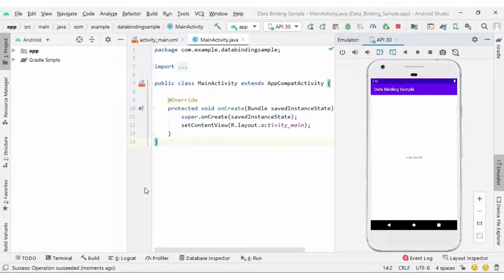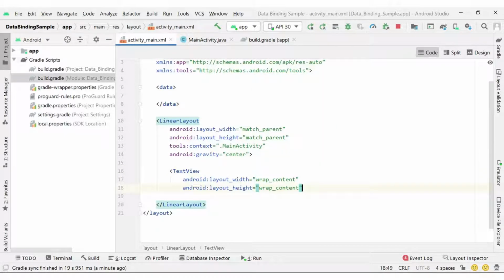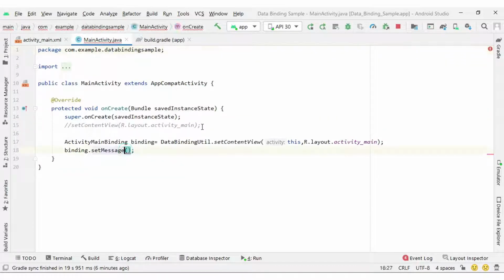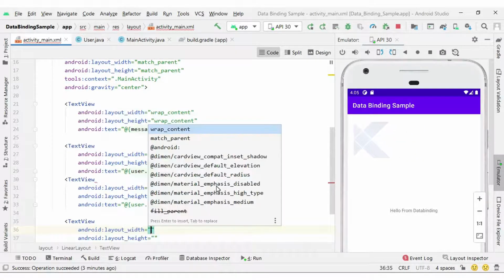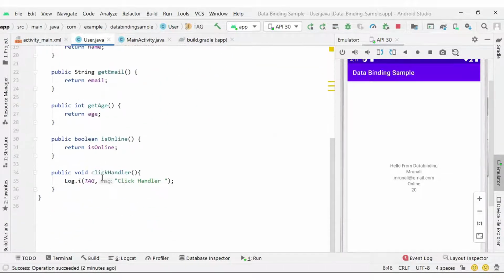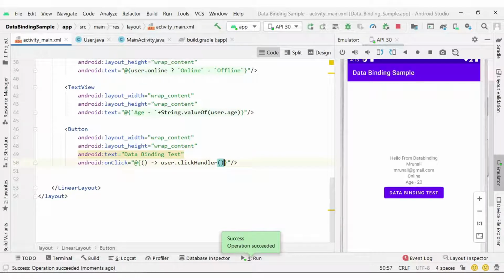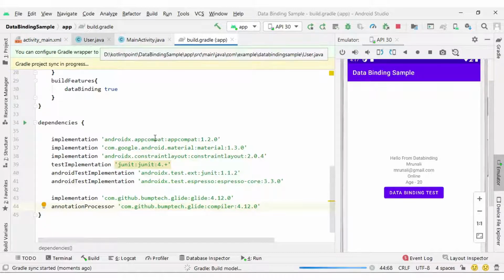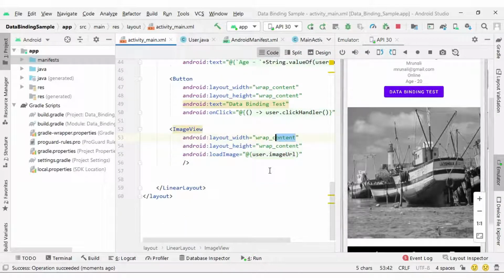Data Binding Library | Android Developers | Android Jetpack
Hello guys!!!

learn step by step how to data binding in android with practical demo.

Enable Data binding in android App

Object binding with layout file using data binding

Event handling with data binding in android

Custom attribute with data binding in android

Display image in android with data binding